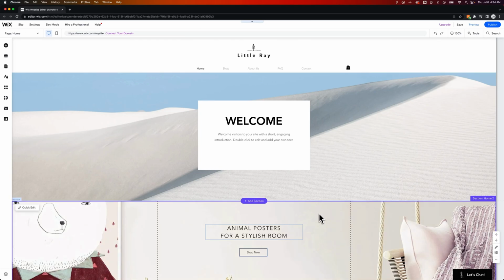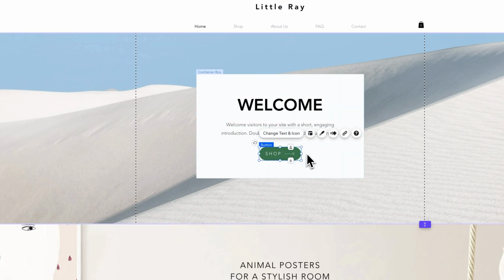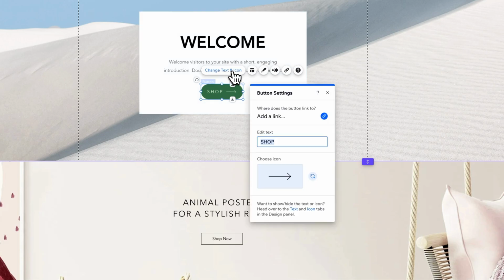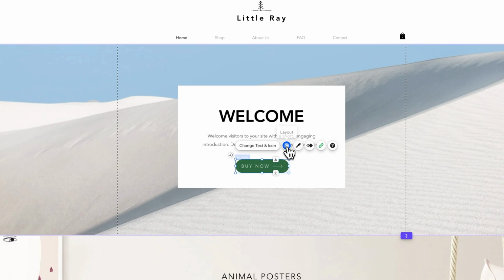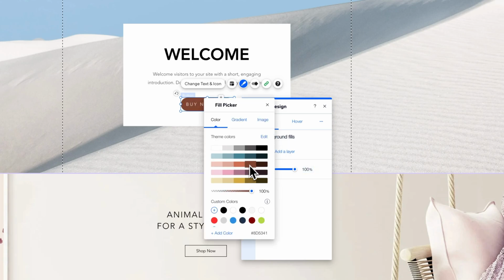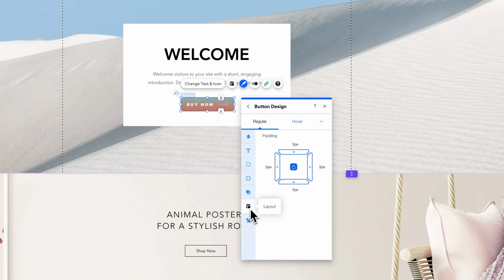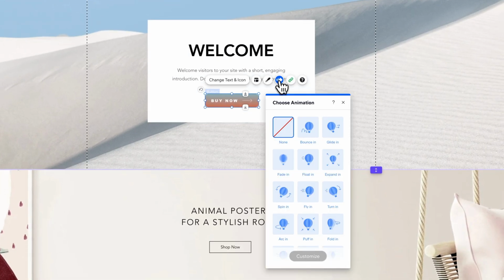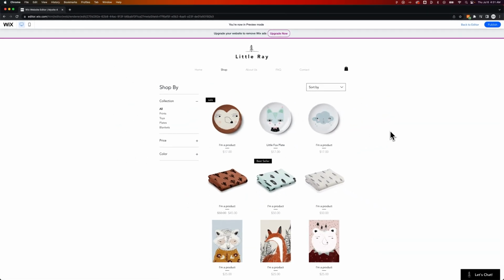How to Add a Button on Wix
In this Wix tutorial, learn how to add a button on your Wix website. You can add buttons to a Wix website by adding new elements to your site. It's easy to link your button to a page on Wix or any other URL or document!

Need an easy-to-use design tool that isn't as expensive? Try Canva Pro for free!